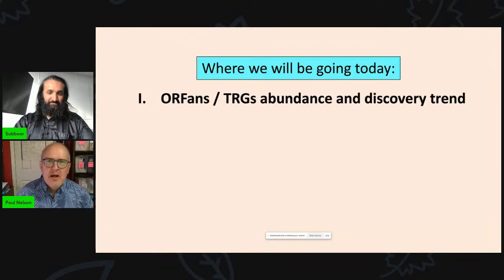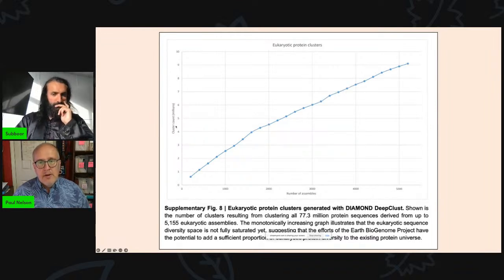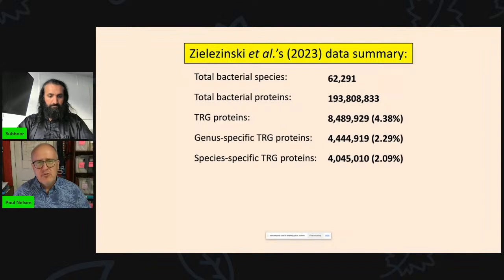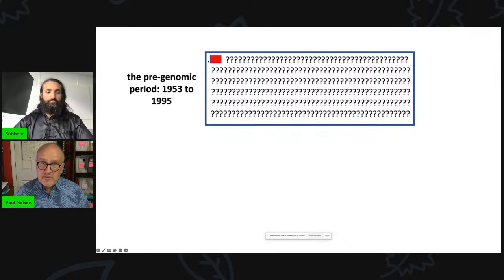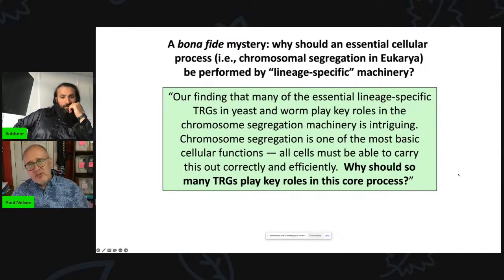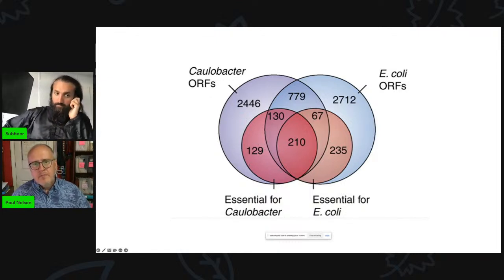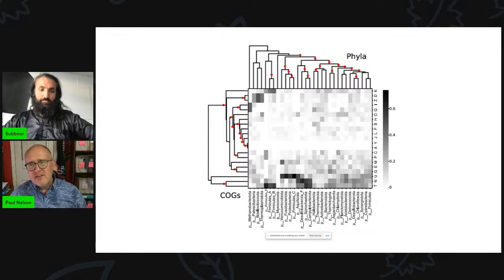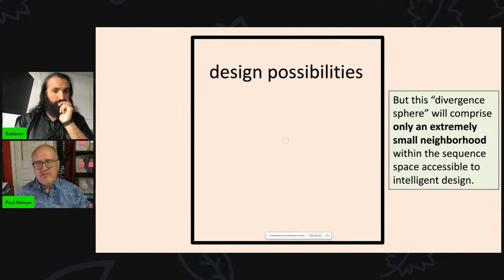Implications of Orphan and Taxonomically-Restricted Genes Part 4